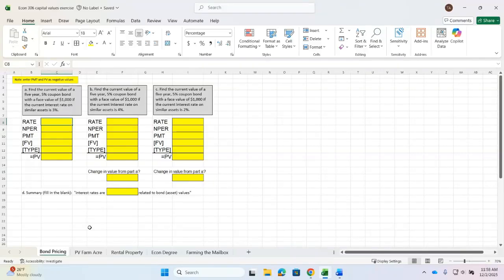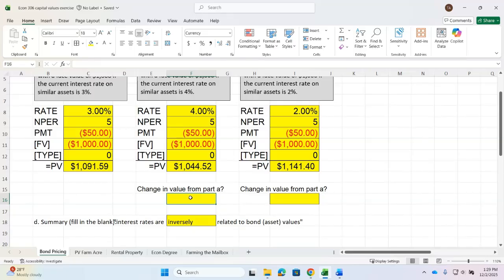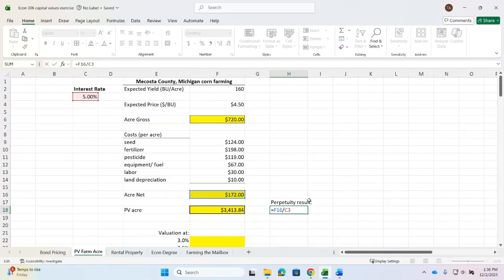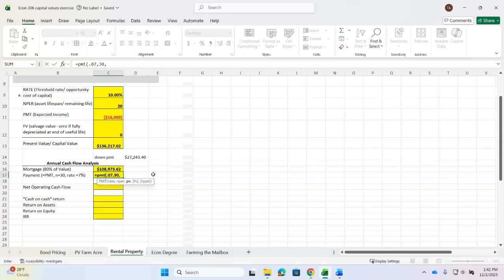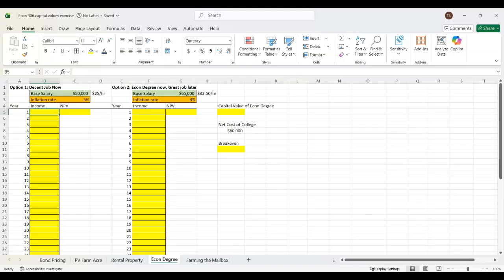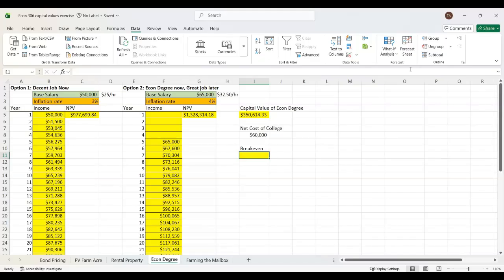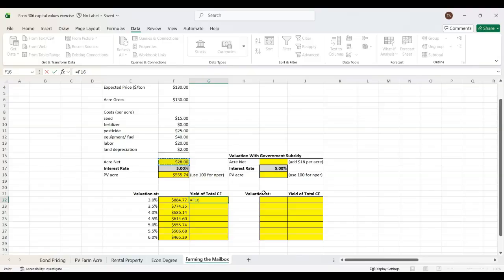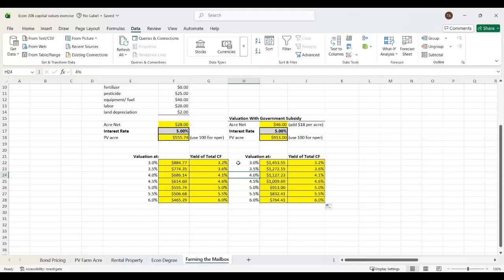Econ 306 PS 4 tutorial (capital values)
Walk through of Problem Set 4: capital values.